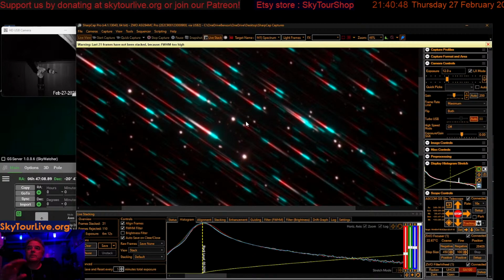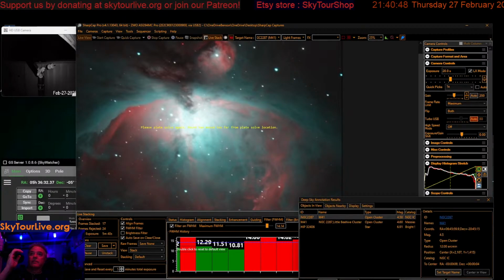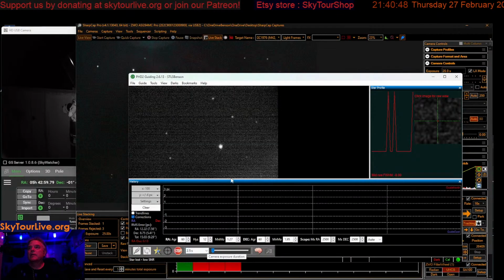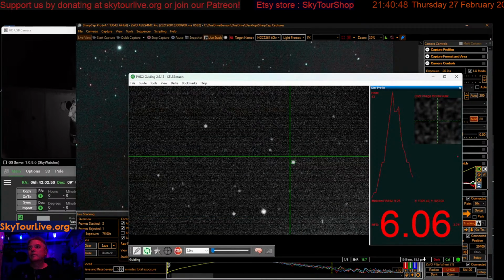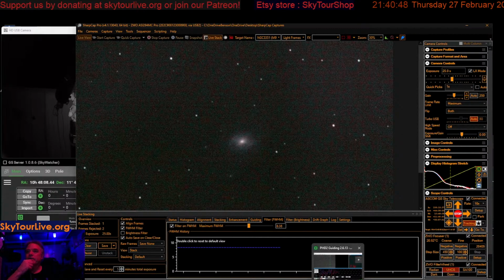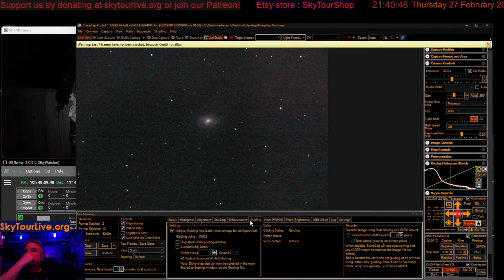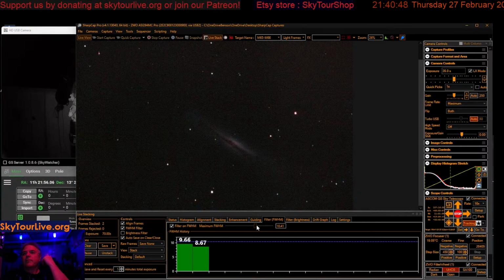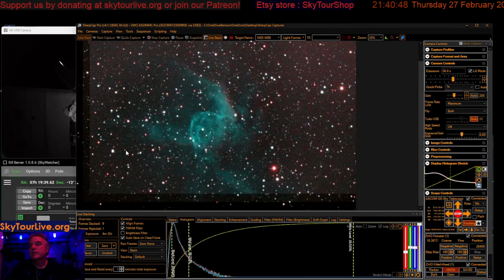Remote Fun from Benson AZ STLS-2 telescope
Join us for our Live deep sky tour of the Universe from our desert observatory with ultra clear ultra dark skies! We take you on an interactive journey of a lifetime! Check us out!

Pretty Pictures: [Folder Date]/Capture/[Object Name]/Processed
Raw Stacks in FITs format: [Folder Date]/Capture/[Object Name]

Table of Contents for Tonights Stream Courtesy of Superstar Izabela Melamed!
0:00 Welcome to STLS

For imagery and More!!